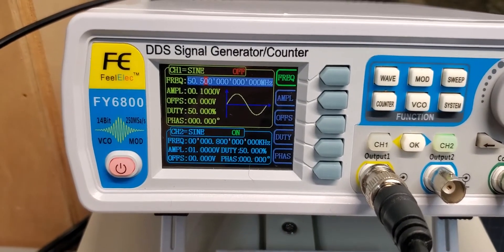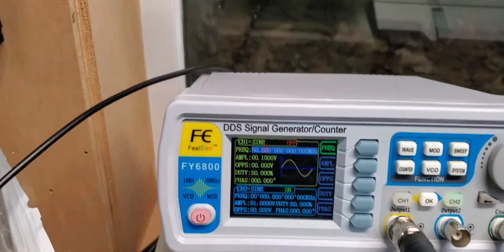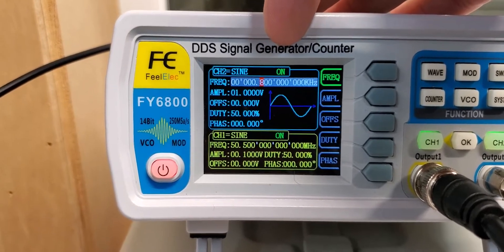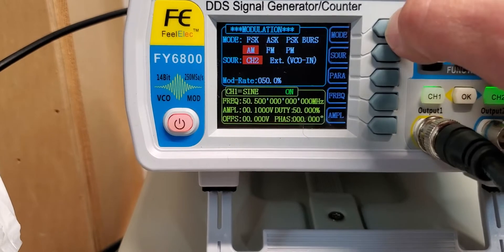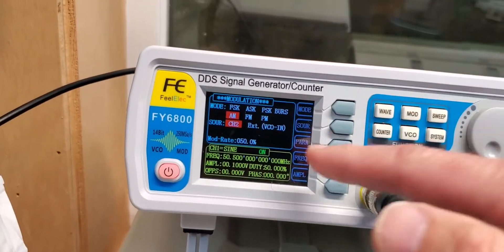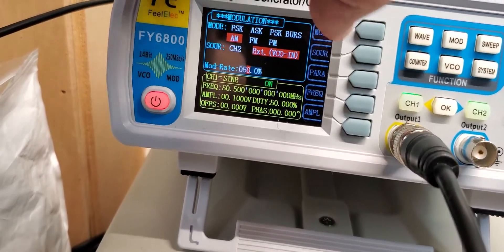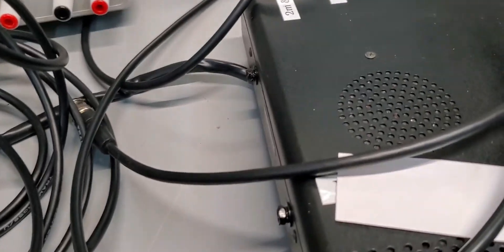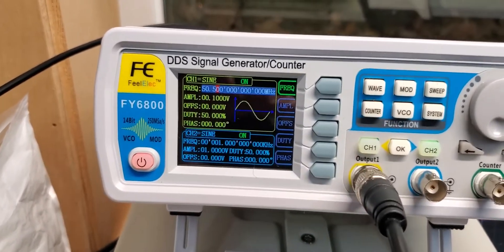Using a signal generator as an AM/FM transmitter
A short experiment using the FY-6800 signal generator as ham transmitter to transmit AM and FM phone (voice).